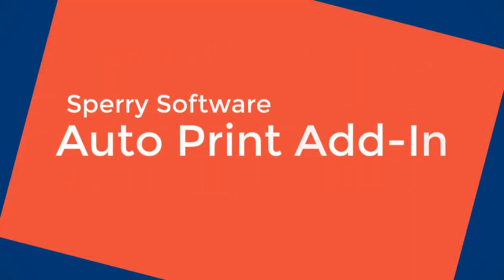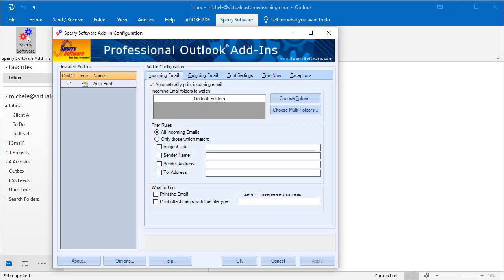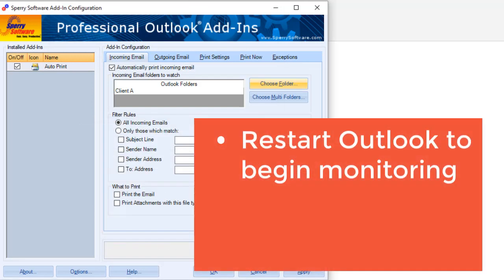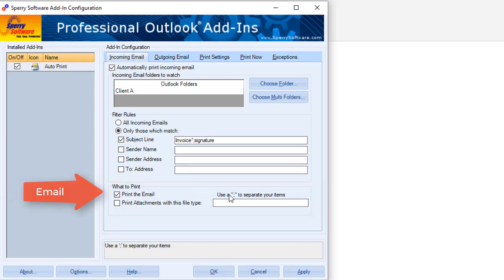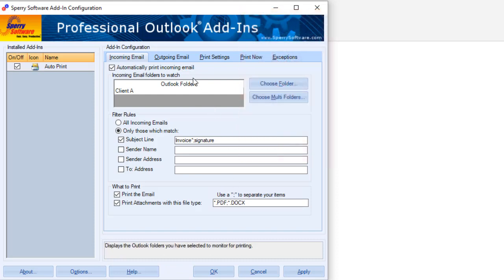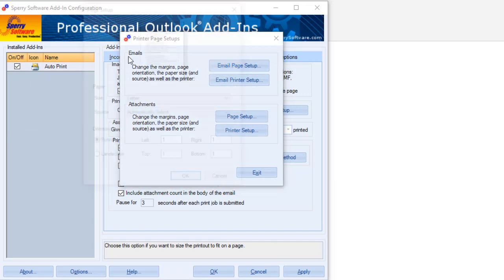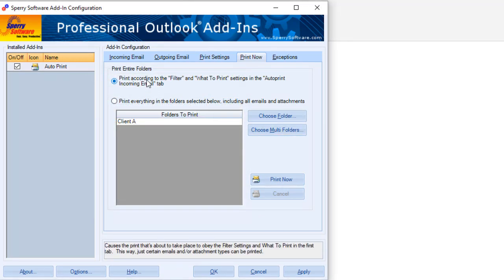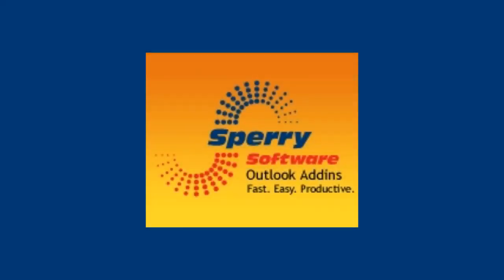Auto Print Add-In for Microsoft Outlook - v6.0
Automatically print emails and/or attachments when they arrive, or all the emails in a particular folder (or set of folders).  With the Sperry Software Auto Print Add-In for Microsoft Outlook, when it comes to printing attachments it handles all the Microsoft Office formats including Word documents, Excel spreadsheets, PDF file types, image file types (like TIFF, JPG, GIF, etc) and even opens zip files and prints the contents of those as well.
In addition, the add-in features a built in filter to only print the necessary documents, printing can be sent to any printer (not just the default), and it has the ability to print all the emails and/or attachments (in order) in a given folder all at once.
All add-ins comes with two years of free upgrades and free tech support.  Sperry Software makes many other Outlook tools to improve email productivity.